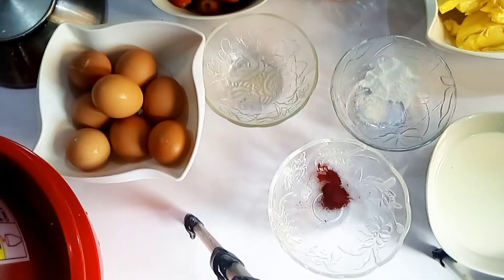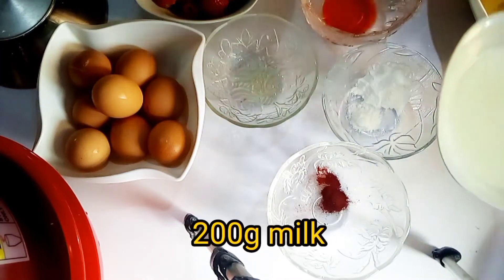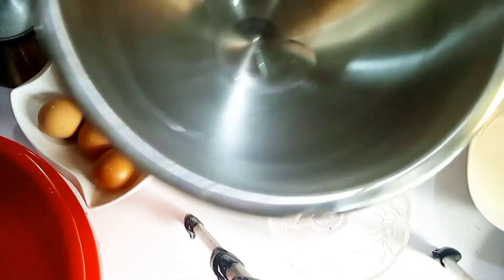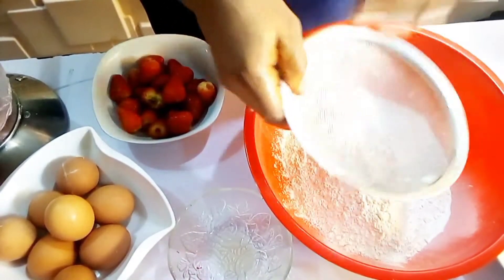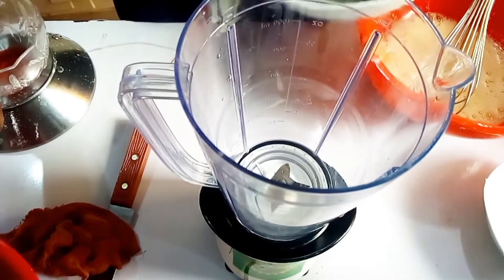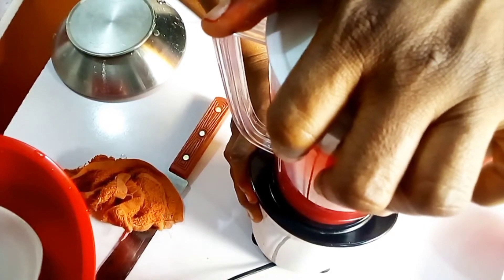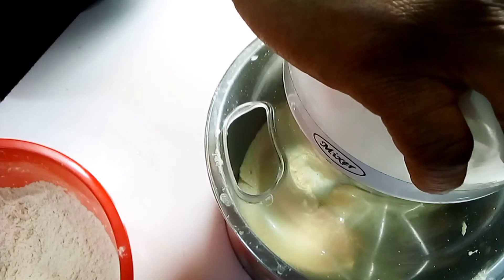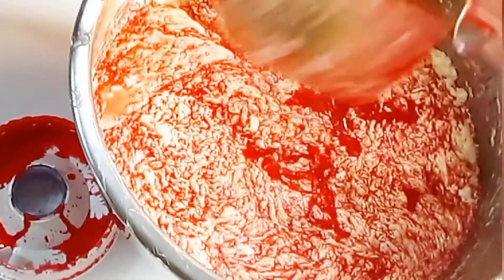Strawberry Cake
very tasty and yummy